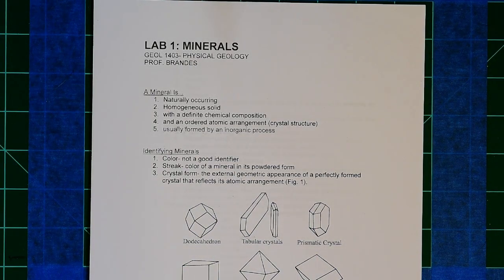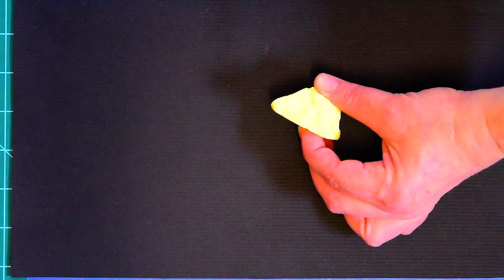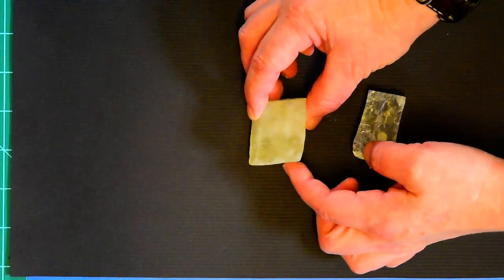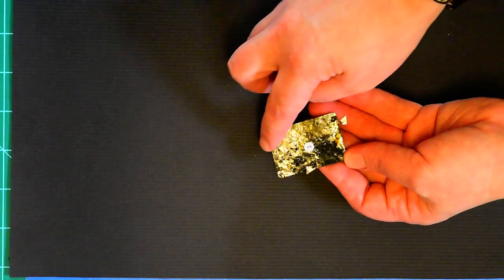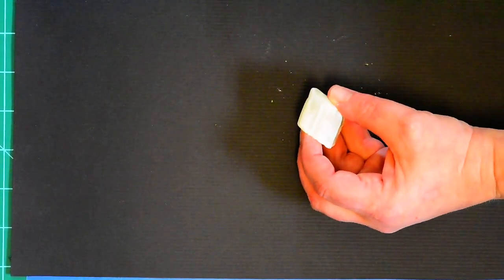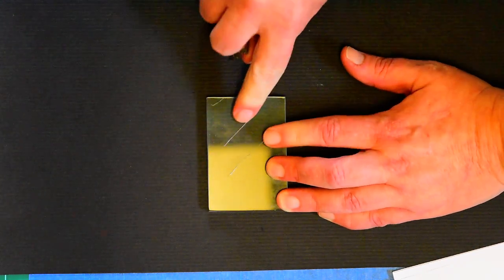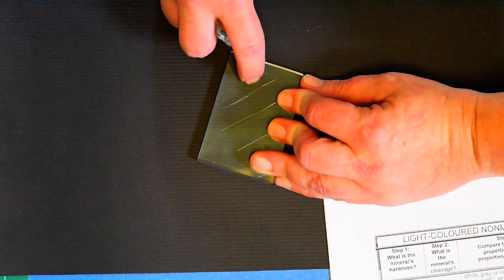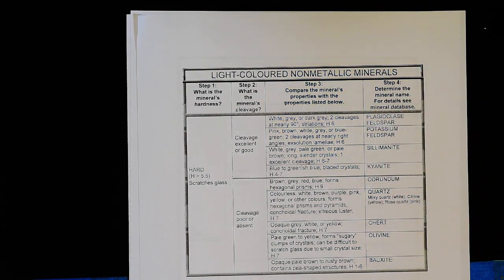Physical Geology- Mineral Identification Lab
A little help with your Mineral Identification Lab.